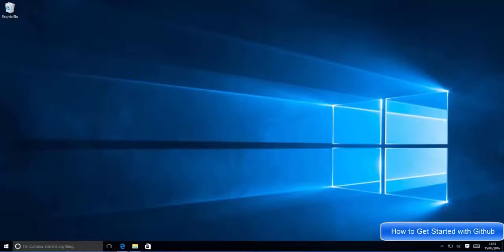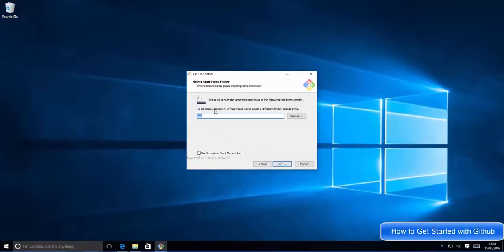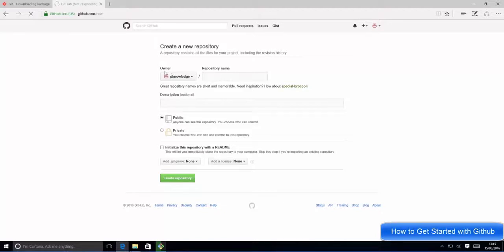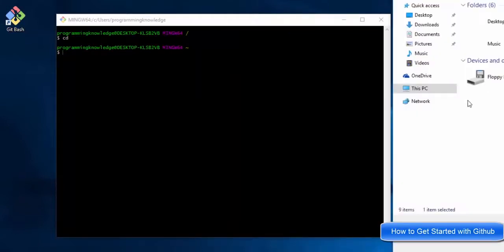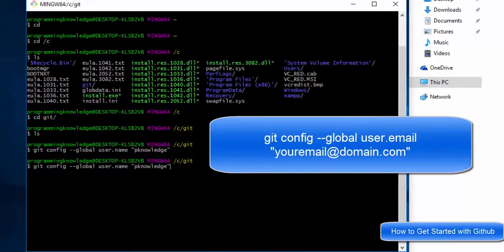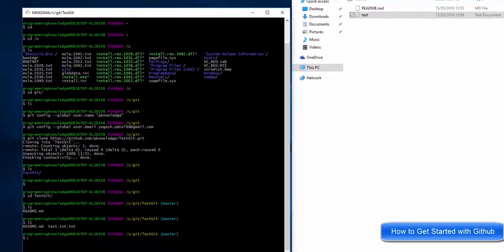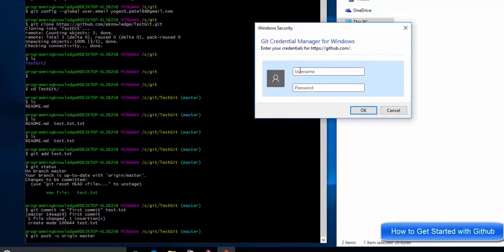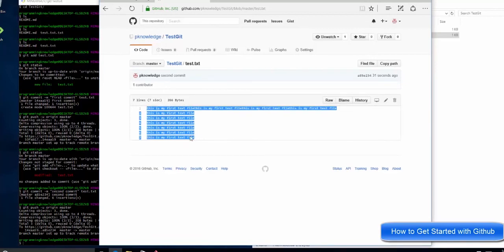01 How to Get Started with Git and Github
Step-by-step tutorial for beginners to get started with git and GitHub